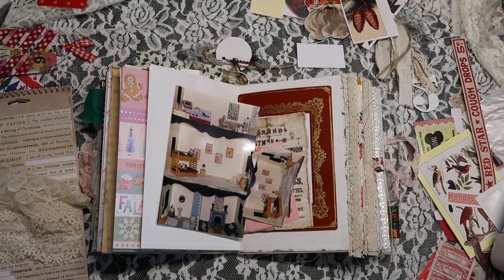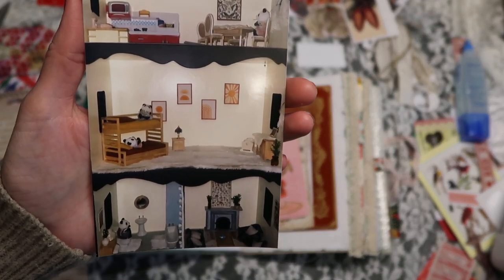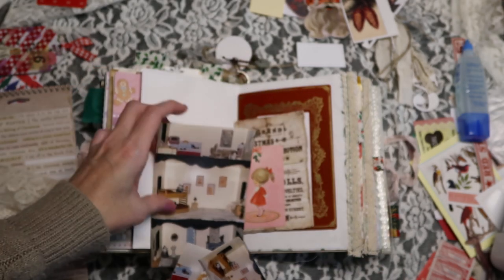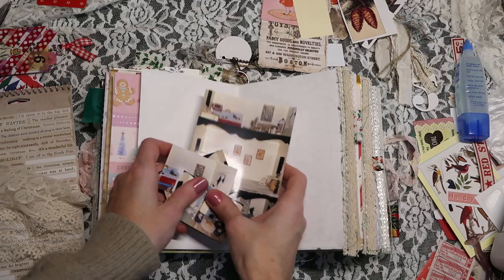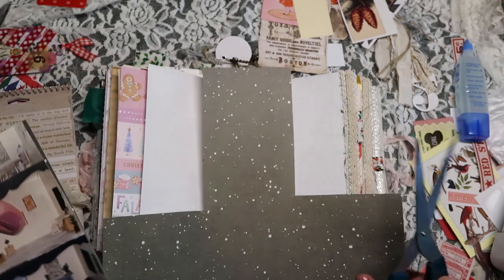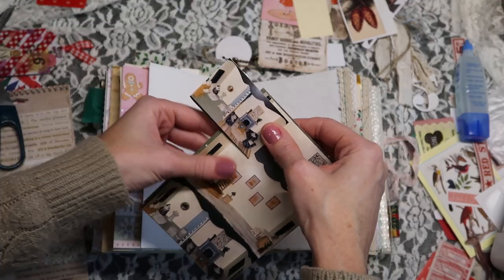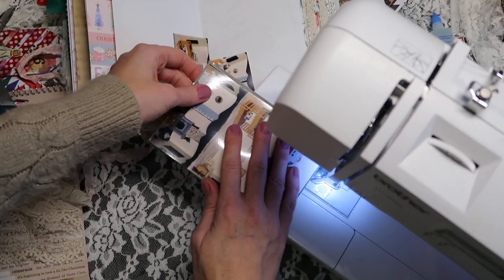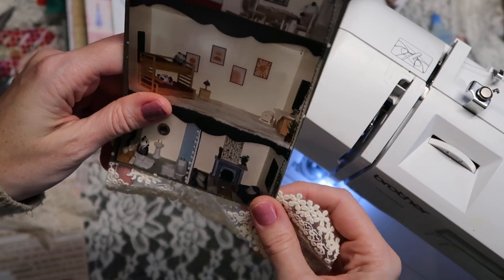Documenting a dollhouse | December daily 2020 | junk journal with me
Watercolor set prima
Heavy duty tickets
Gold paperclips gold standard paperclips
Gold thread
Mini pink hot glue gun
canon selphy
ring fastener ( I Use to hold on charms )
Flair pens
Metal ruler
Glue stick
Printer paper
Holiday knit stencil
Tim holtz brushes corduroy oxide
Tim holtz tonic scissors
Gold mini stapler
Mini colored staple refill
Tiny Tim holtz clips
Date stamp roller
tim holtz paper
tim holtz vellum scenes
tim holtz milk caps
score tape
My sewing machine
Tim holtz trimmer
Clear adhesive pockets
Kraft 5x7 flat bags
Policy envelopes small 50pk
Tombow mono 10 pack (for lovers like me ha)
Tombow mono single
Tim holtz distress oxide
Standard eyelets
Crop o dile
Bulb pins
Layaway tags
Manila plain tags